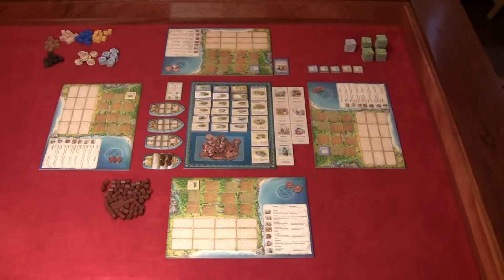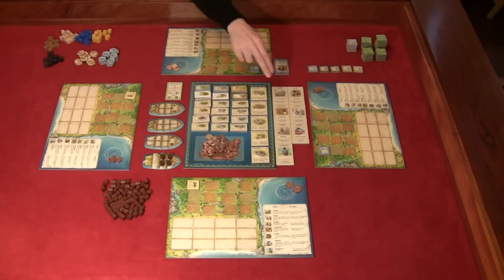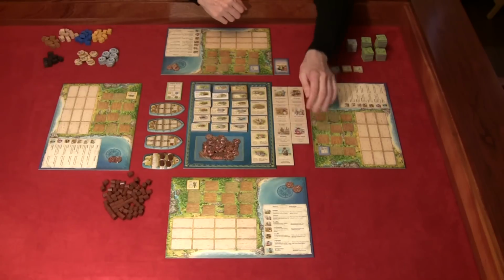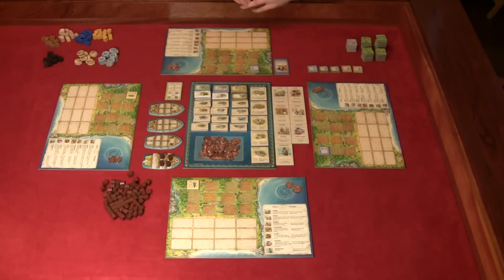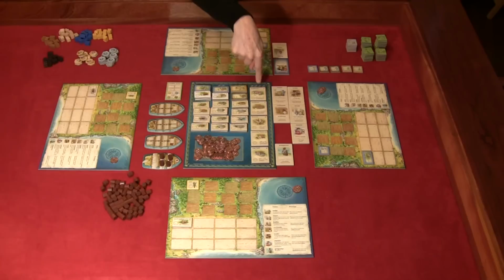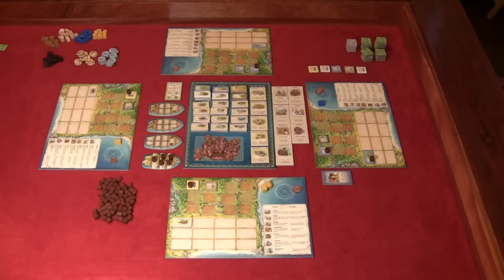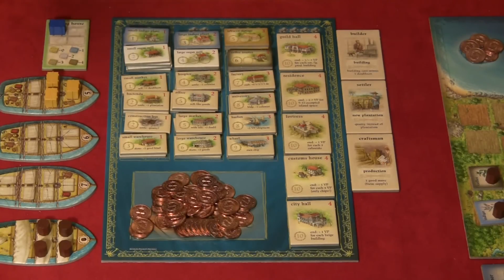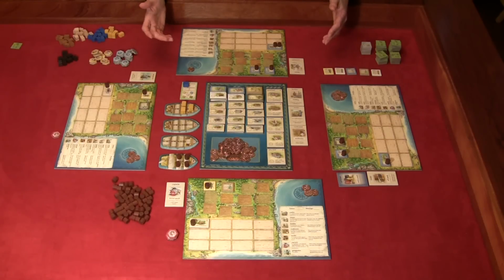How to Play "Puerto Rico" - The Dragon Table: Episode 20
In the twentieth episode of The Dragon Table, I explain how to play "Puerto Rico." Expand your island with plantations, quarries and various buildings all while trying to amass victory points for shipping your goods. As always, thanks for visiting The Dragon Table!

* You can rearrange one-space buildings that are already in place to make room for a two-space building.